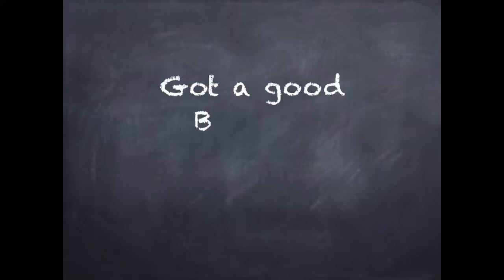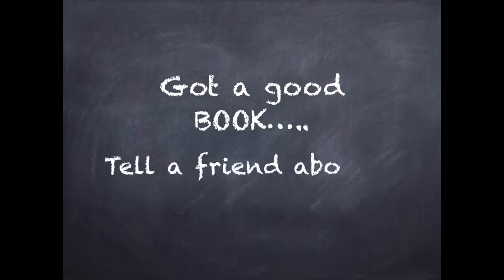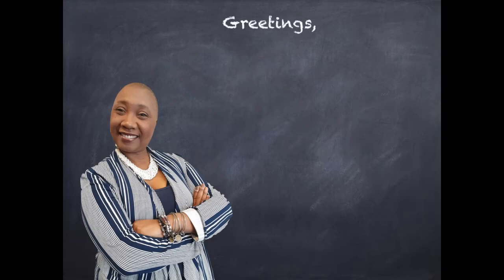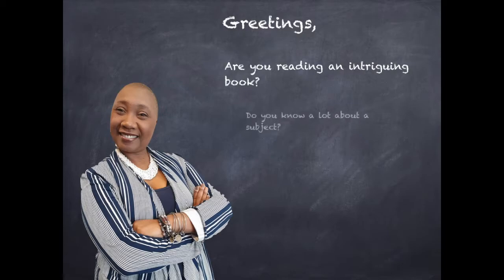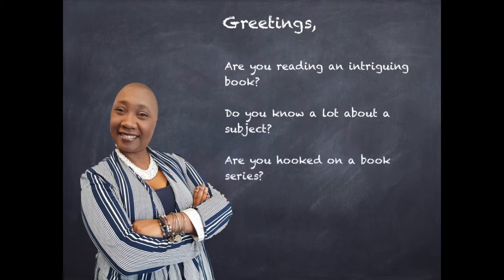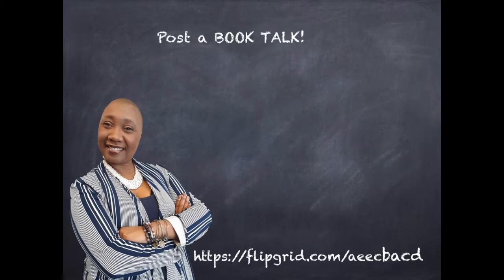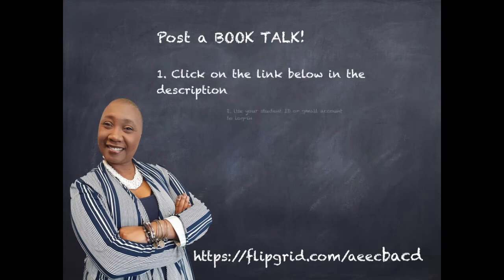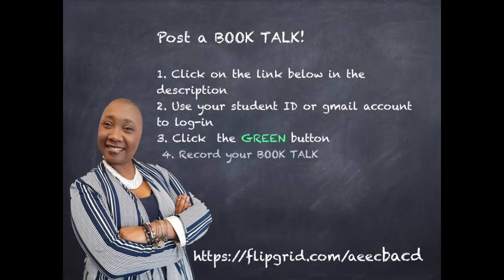BOOKTalk using FlipGrid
Book Talk

Got a good book….. tell a friend about it. Share you reading list and recommend a book.  Post a BOOK TALK on my FLIPGRID and add to my curation.

Ursula Jacobs Guidry,